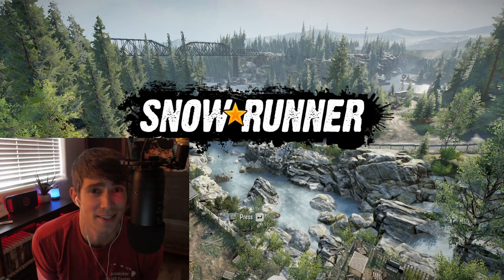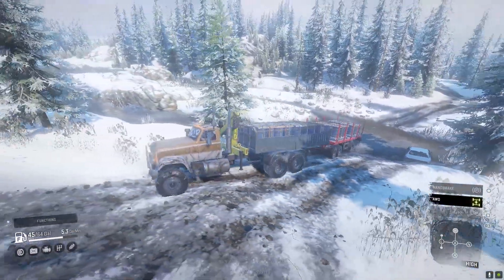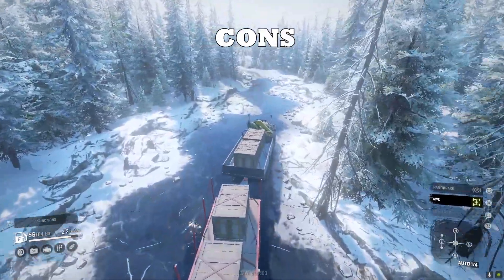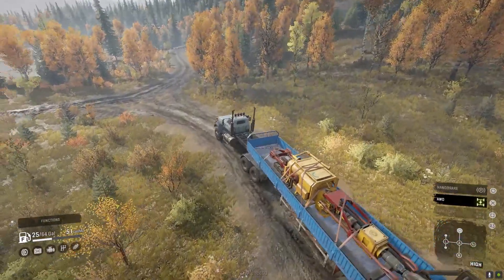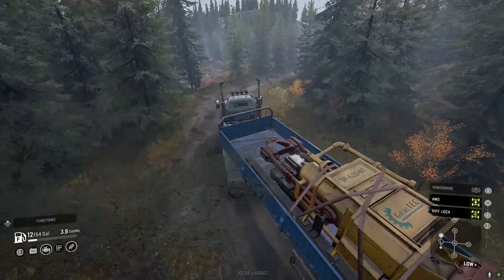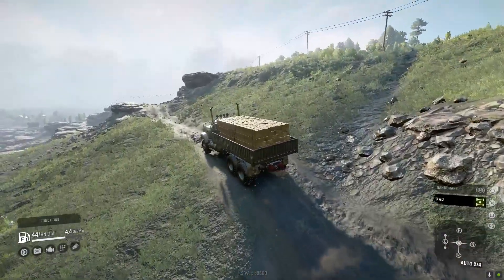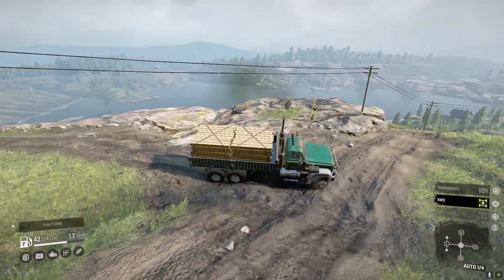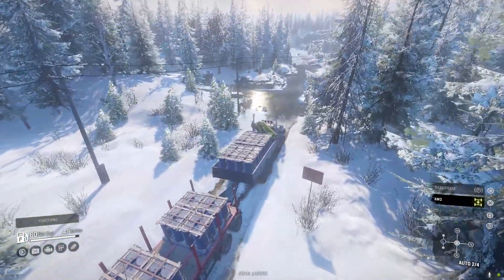GMC MH9500 Review: Highway Transformed To An Off-Road Truck?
The Highway Truck that wants to be an Off-Road Truck with its new All Wheel Drive Upgrade. Lets see what its made of!

NProv Truck Rating:
Power: 3
Terrain Navigation: 3
Difficulty Of Use: 2
Aesthetics: 2
Stability: 2
Fuel Capacity & Economy: 2
Utility: 5
Grip : 2
TOTAL: 21

0:00 Intro
0:24 Background & Base Stats
1:40 Con #1
2:24 Con #2
3:17 Con #3
4:20 Con #4
4:57 Pro #1
5:28 Pro #2
5:59 Pro #3
6:35 Pro #4
6:55 Pro #5
7:28 Pro #6
7: 48 Conclusion

Wallet: DG2LGhZKyoKsbHHiKcA1jZBy9Tq3teXRuT